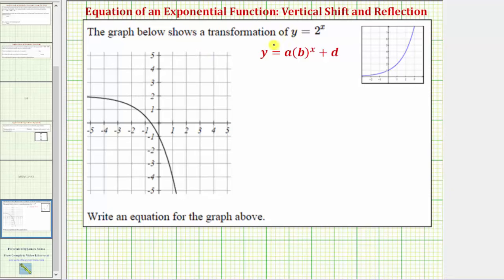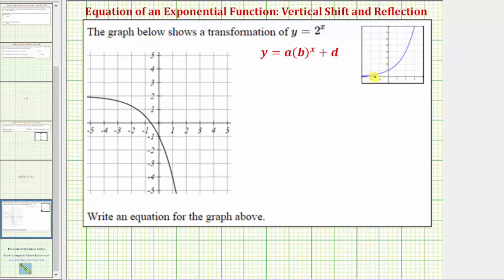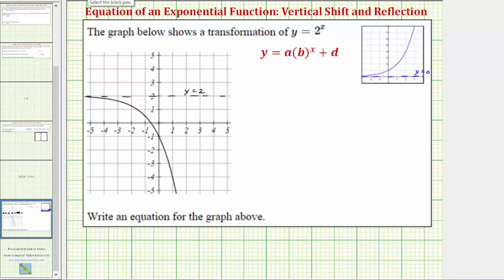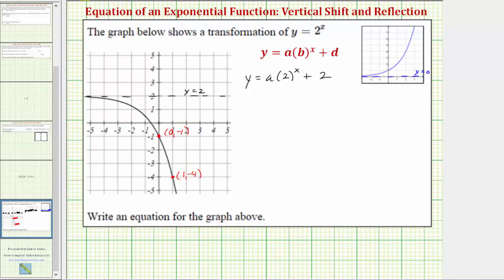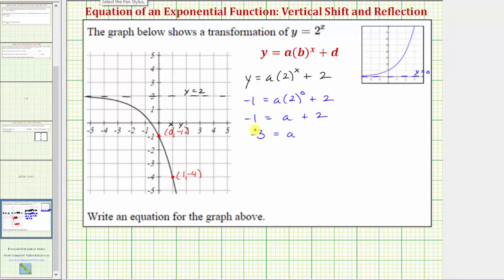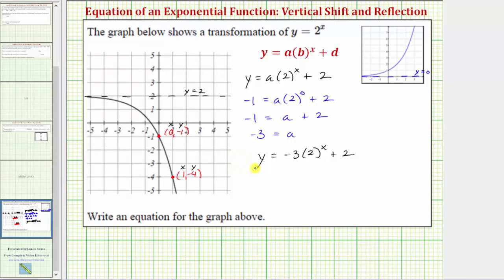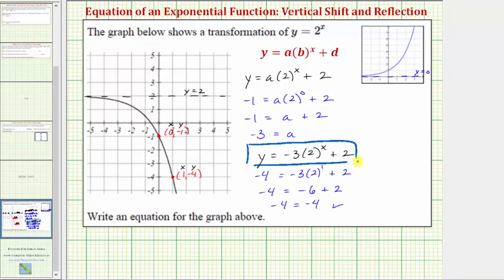Ex: Determine the Equation of a Transformation of y=2^x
This video explains how to determine the equation of an expoential function with a horizontal reflection and a vertical shift.